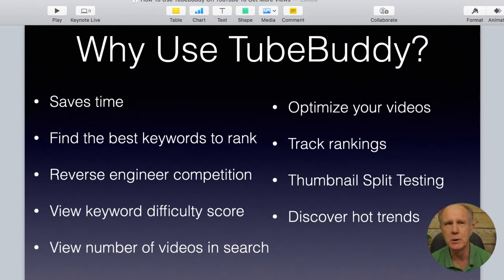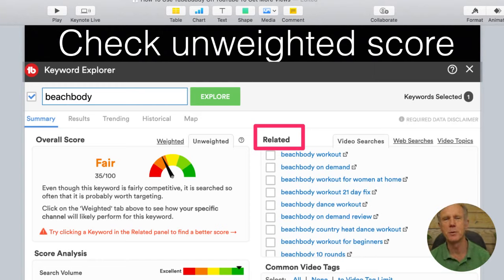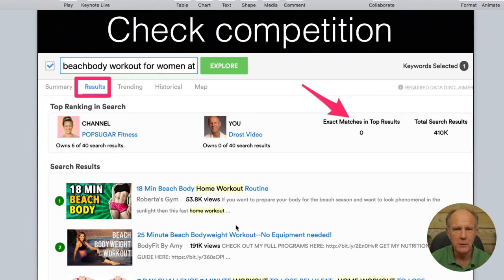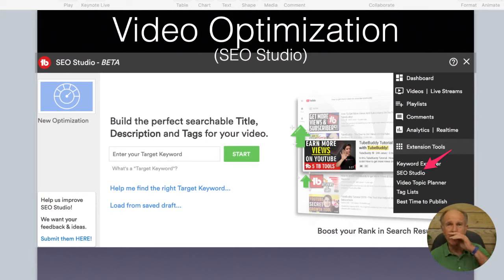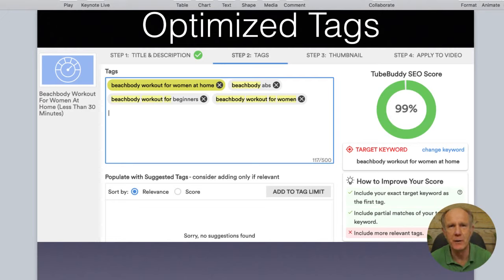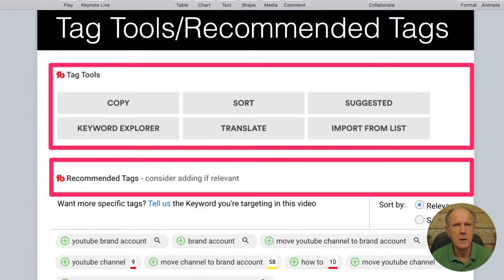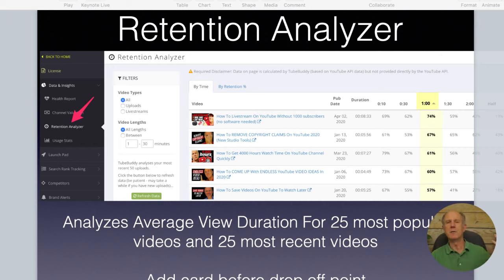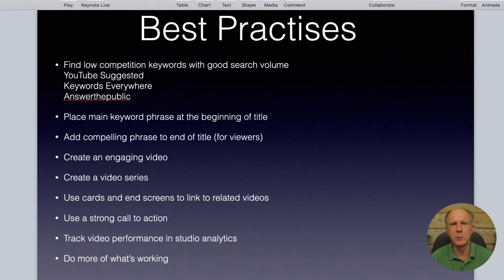HOW TO USE TUBEBUDDY ON YOUTUBE TO GET MORE VIEWS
Discover how to use the TubeBuddy Keyword Research Tool to find the correct keywords to rank on the first page of YouTube and/or Google so you can get more views and grow your channel fast.

TIMESTAMPS
0:00 How To Use TubeBuddy On YouTube
2:24 Why Use TubeBuddy?
5:02 TubeBuddy Features
5:57 How To Find The Best Keyword To Rank For
6:44 Check Search Volume
8:16 How To Use Keyword Explorer
8:41 Check unweighted score
10:07 Unweighted vs Weighted score - what's the difference?
10:56 Related Search
12:10 Check competition
16:29 Check Trending/Web Searches
17:12 Historical Trends
18:10 Geographical Map
18:52 Video Optimization (SEO Studio Tool)
21:38 Title & Description Optimization
23:11 Optimized Title & Description
23:59 Optimize Tags
28:14 Upload Thumbnail
30:06 Apply Optimization To Video Later
31:12 Check Keyword Rankings In Tags
32:24 Tag Tools/Recommended Tags
33:57 Search Rank Tracking
34:45 Ranking Report
35:54 Retention Analyzer
38:53 TubeBuddy Pricing and Coupon Code
39:35 Best Practices For Keyword Research
45:29 How to get your videos discovered in 2020

You'll also learn how to correctly optimize your videos before you publish them as well as track your rankings with TubeBuddy.